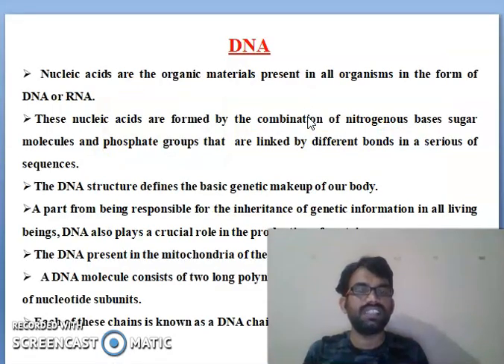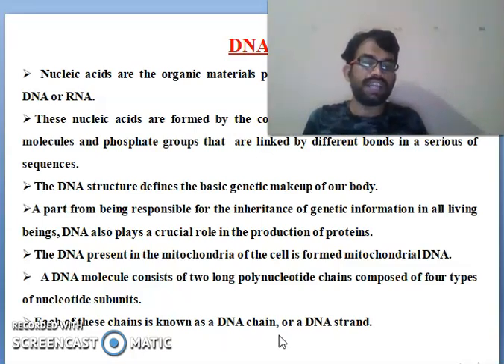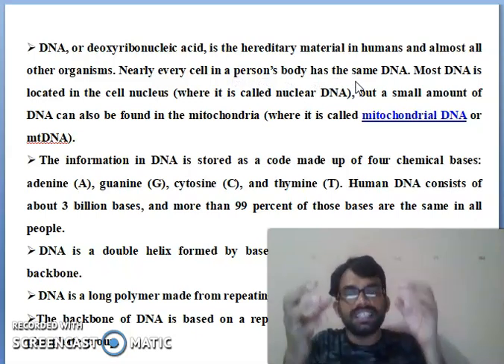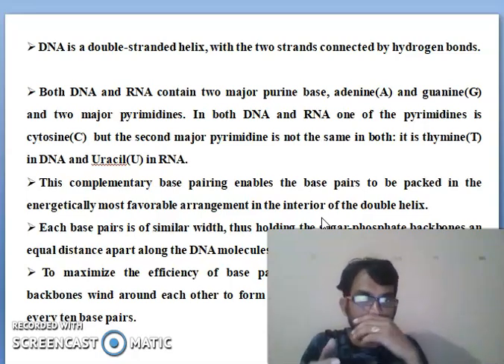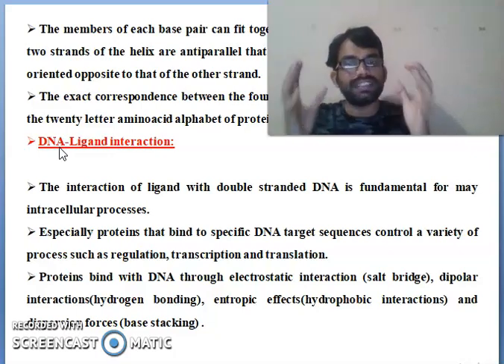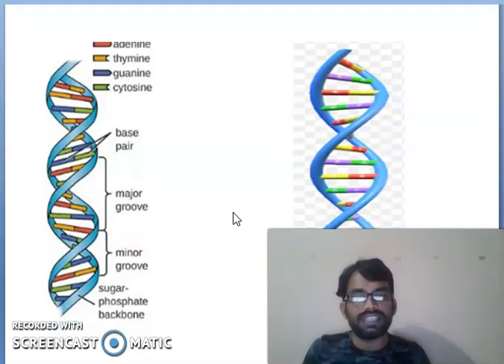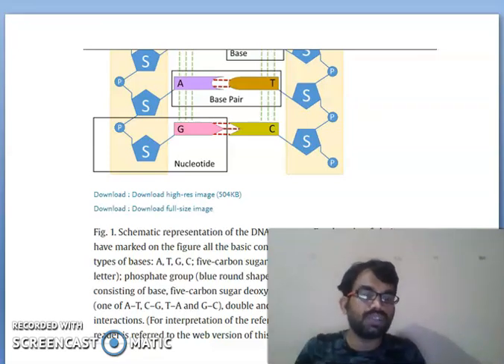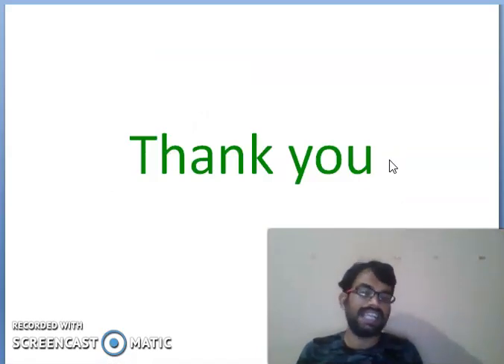Basic theory of DNA (Deoxyribonucleic Acid)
DNA,RNA,DNA denaturation